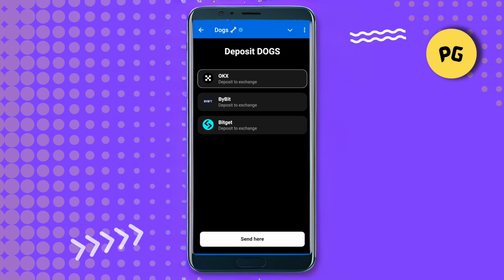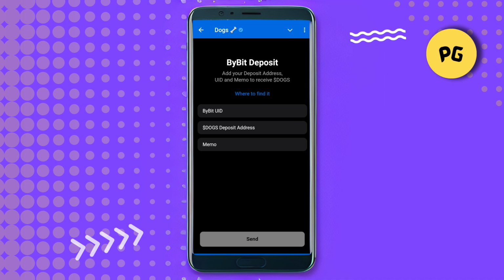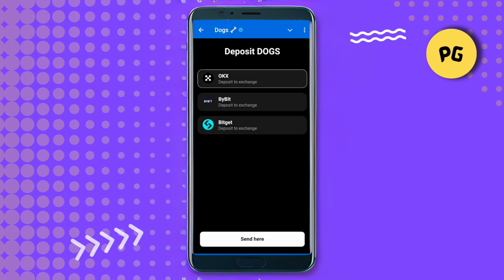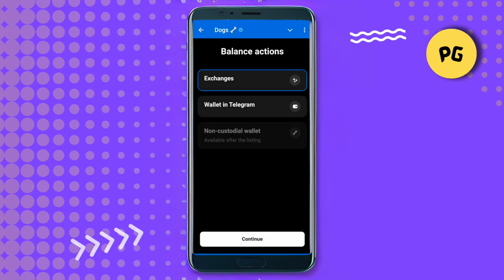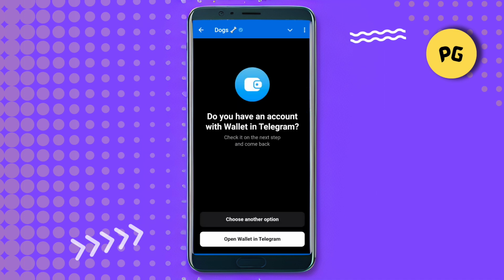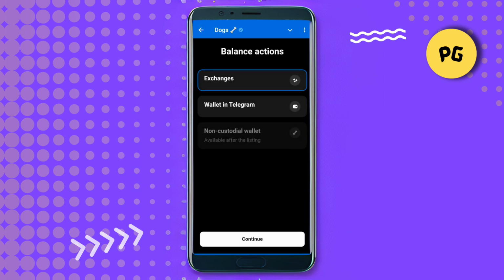How To Claim And Withdraw Dogs To Exchange | Easy Guide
How To Claim And Withdraw Dogs To Exchange
How To Claim And Withdraw Dogs
Claim And Withdraw Dogs To Exchange
How To Withdraw Dogs To Exchange